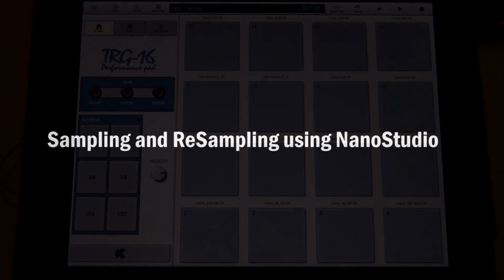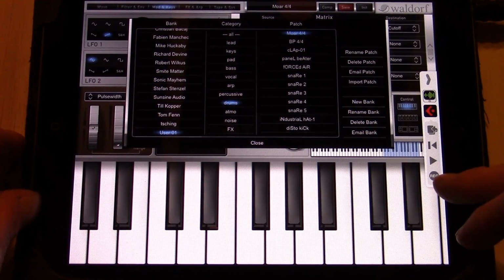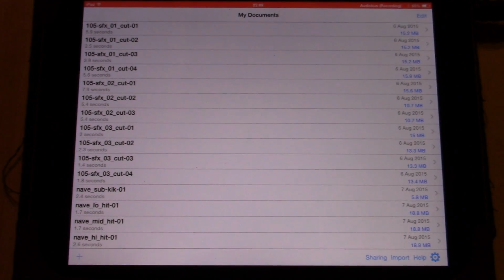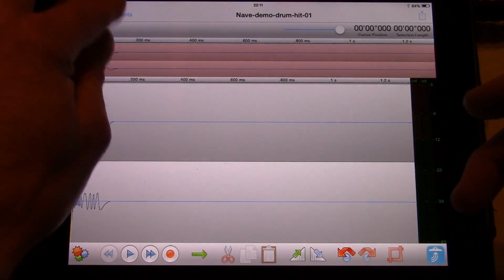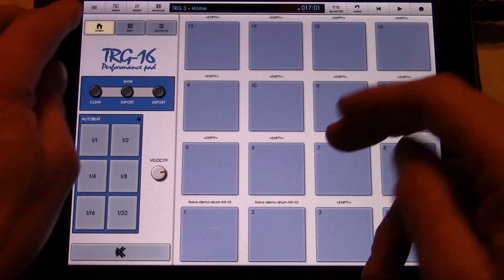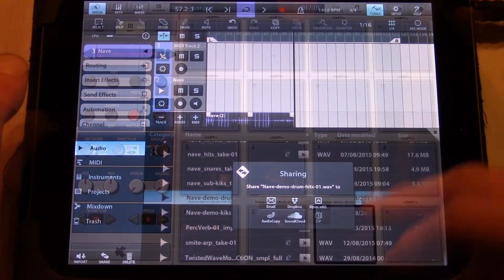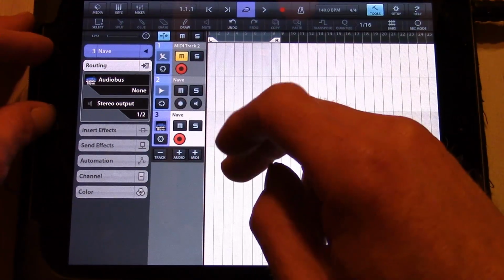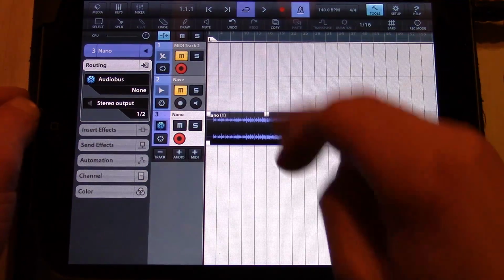Sampling and ReSampling using NanoStudio on iPad